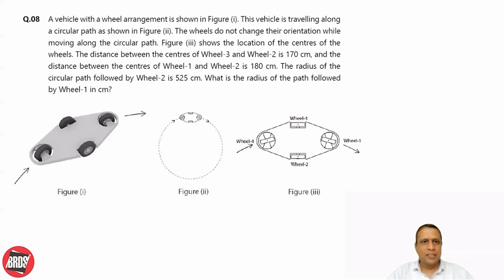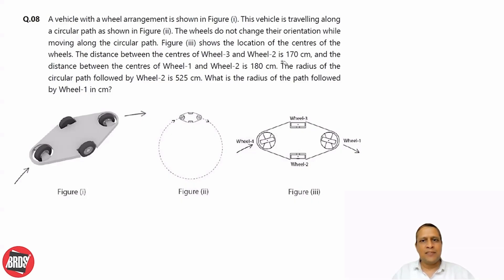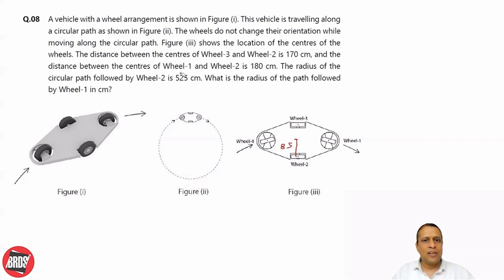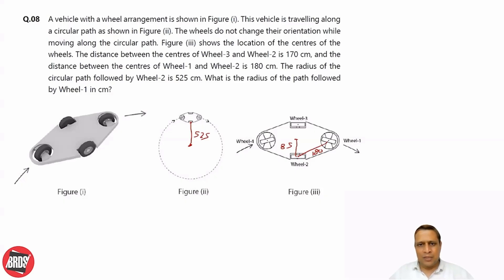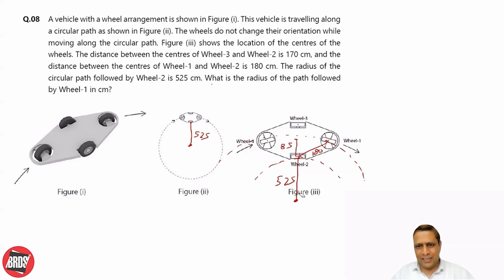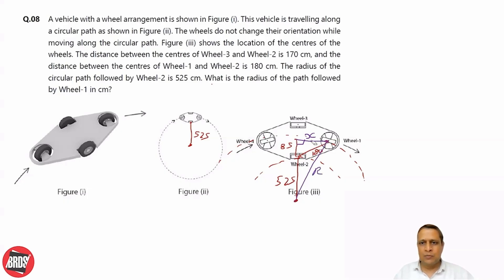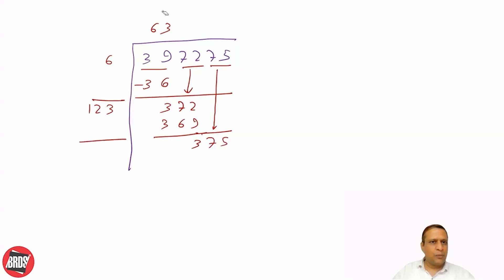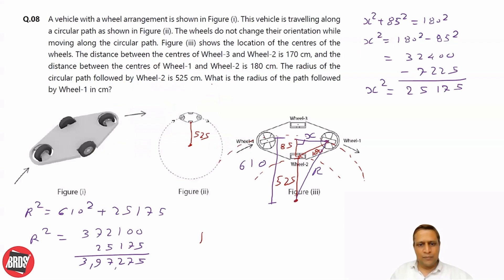UCEED 2023 ORIGINAL PAPER SOLUTION | Question 8 - NAT Solution | BRDS